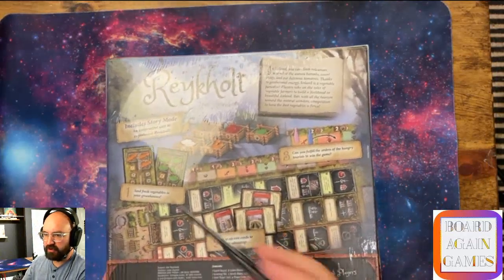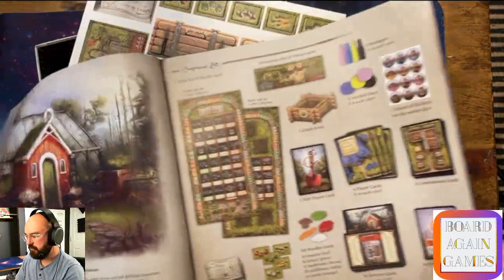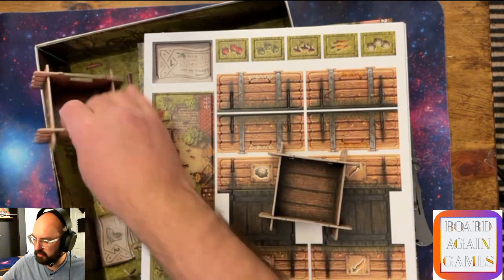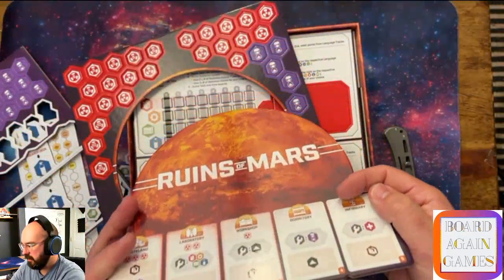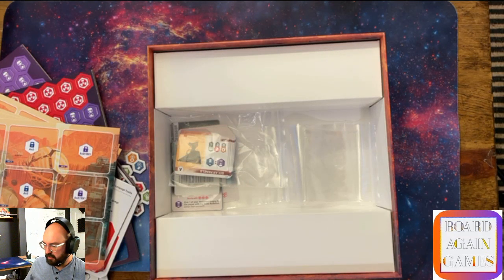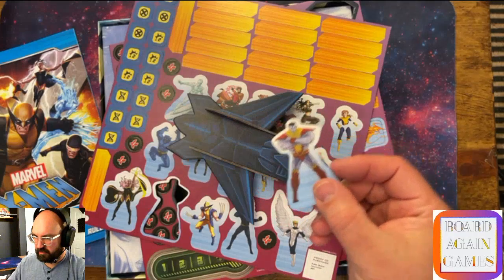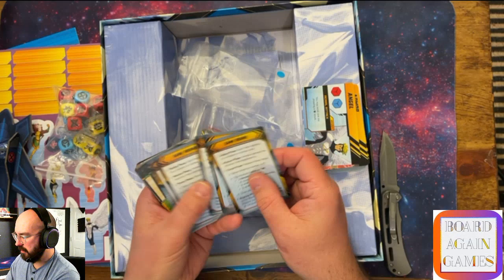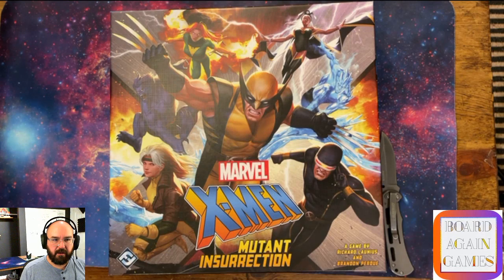Live Unboxing - 3/14/21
Unboxing: Reykholt, Ruins of Mars, and X-Men: Mutant Insurrection -- Watch our live streams